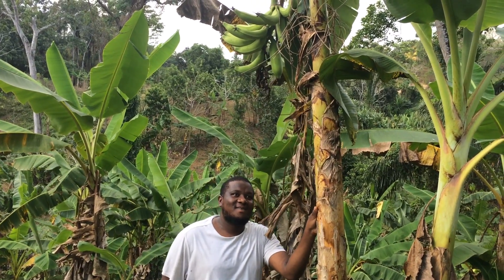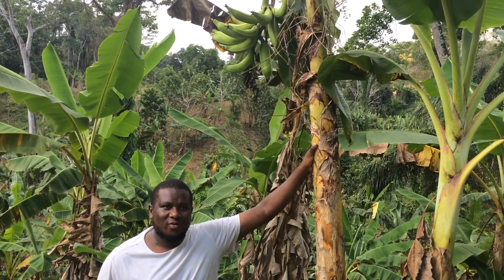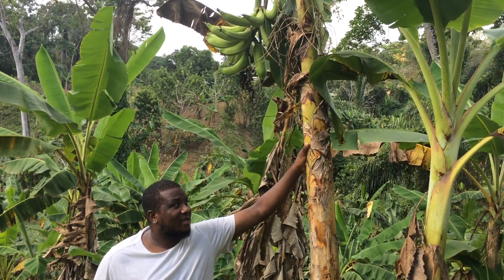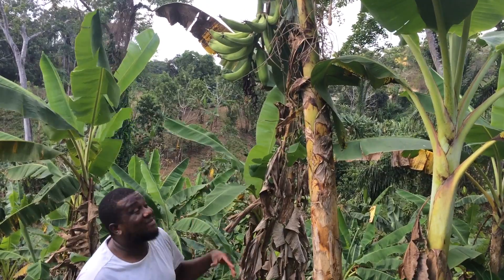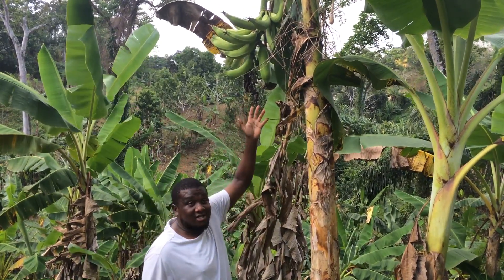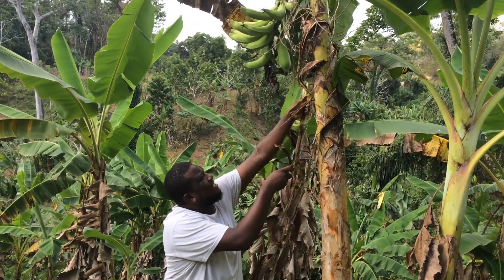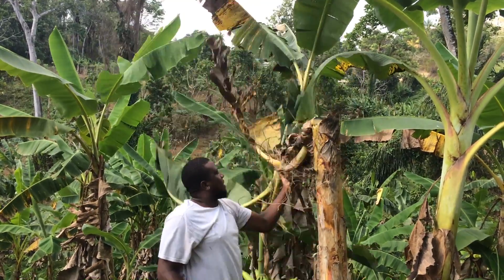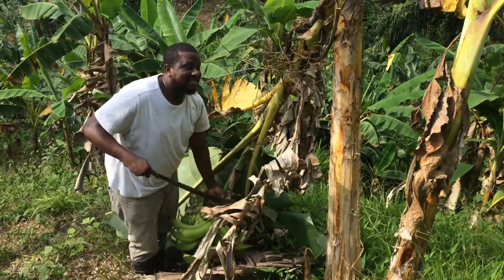Tips on harvesting plantains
Whyfarm founder Mr. Alpha Sennon gives some informative tips on harvesting plantains. It isnt as easy as you thought.